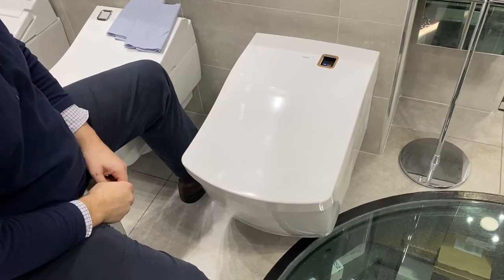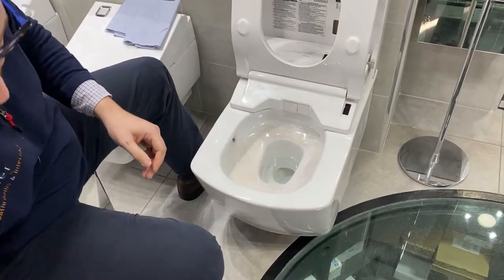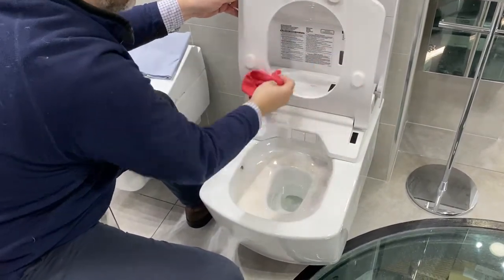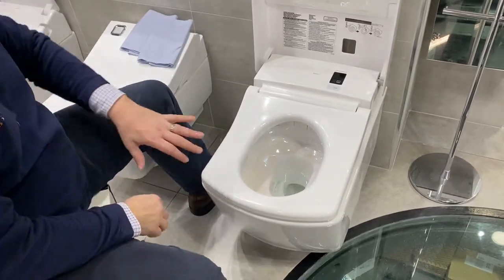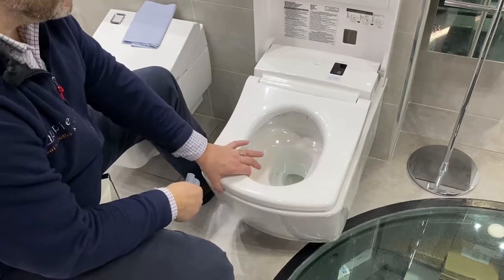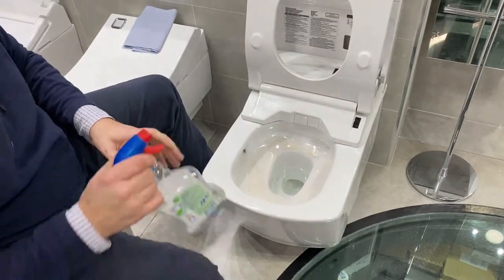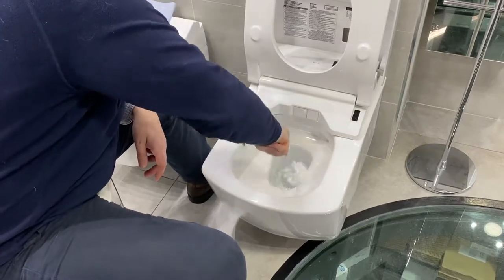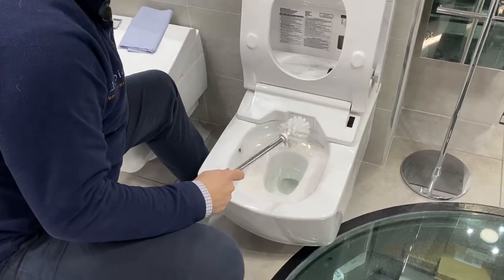How To Clean A TOTO Washlet/Toilet?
This video will explain how to easily clean a TOTO Washlet/Toilet, It’s very easy and straightforward to do a regular clean on your TOTO Washlet if you know how to. This short video will show you how.

Don't forget to have a read of our blog article on How To Clean a TOTO Wahlet/Toilet on our Napier Bathroom & Interiors website

Here Are Some Products That I Recommend Having When Cleaning Your TOTO Toilet:
Toilet Brush
Fairy Liquid
Washing Up Bowl
Blue Roll